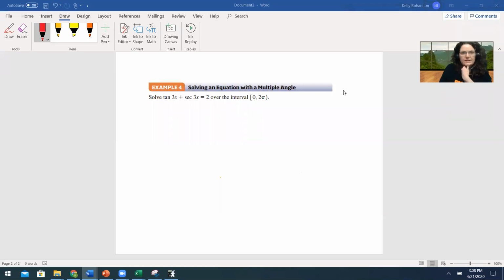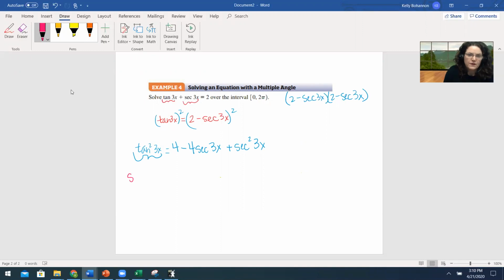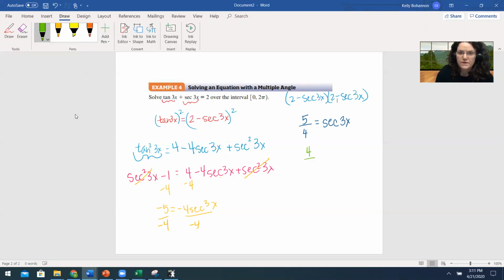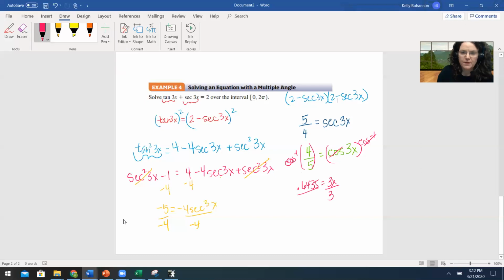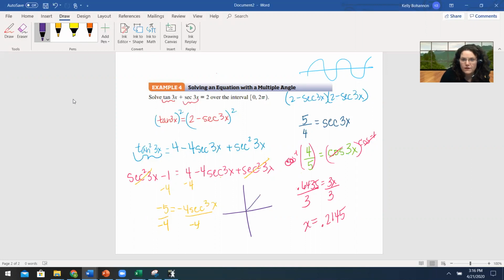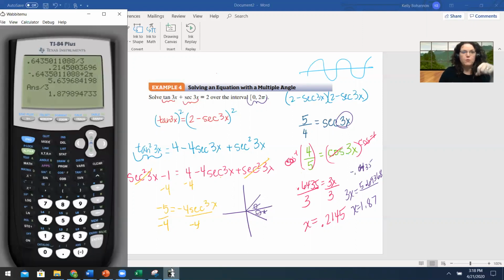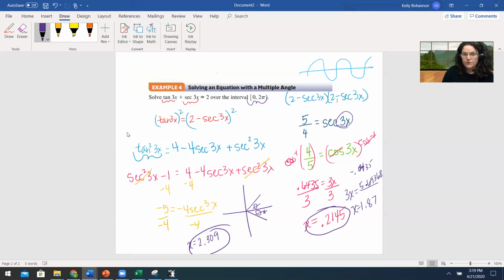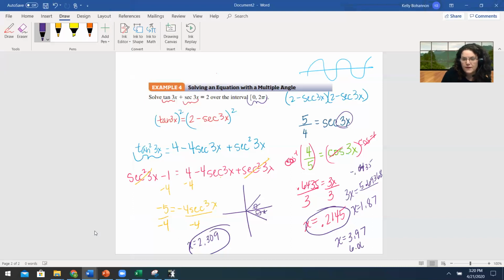6 3 Example 4